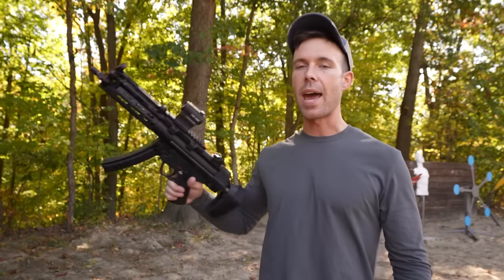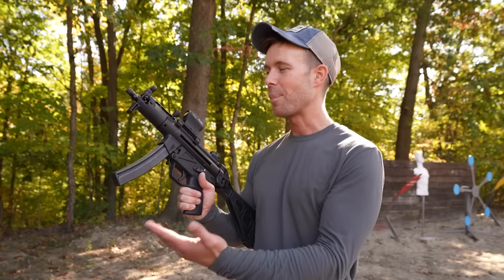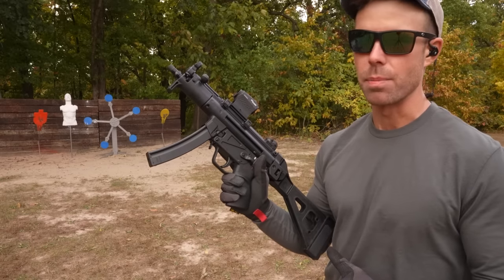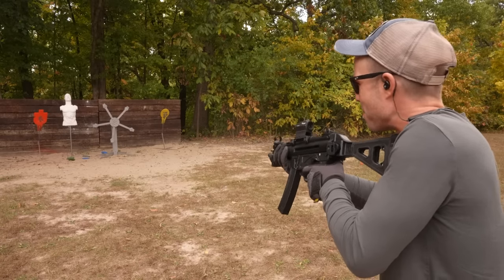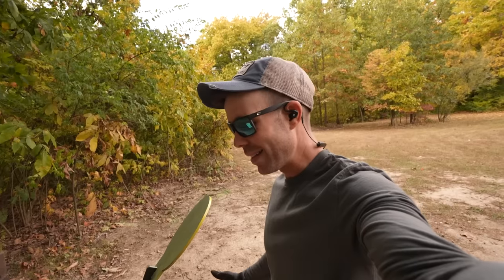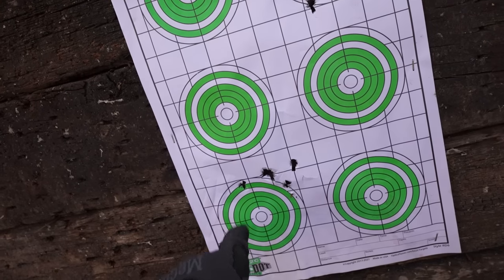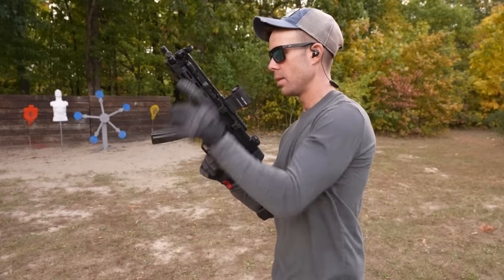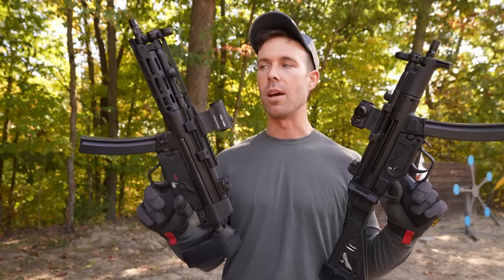Is The Brand Name Worth The Price Tag??? (Cheap vs Expensive MP5)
Is The Brand Name Worth The Price Tag??? Today we find out & compare the expensive HK SP5 with the cheaper Century Arms AP5K. Both MP5 clones, on opposite ends of the price spectrum.